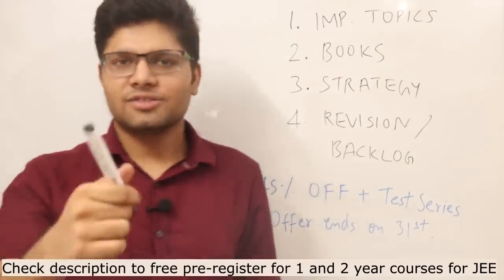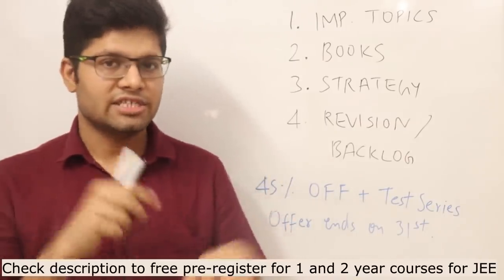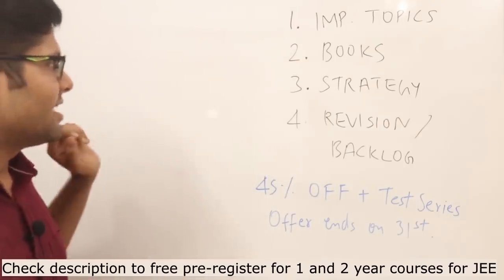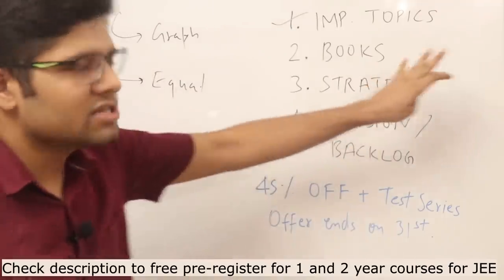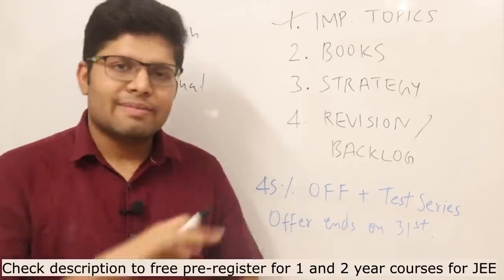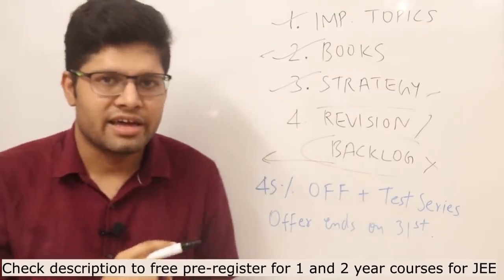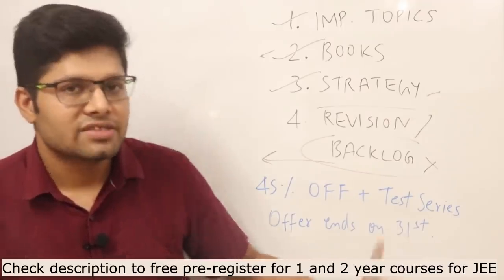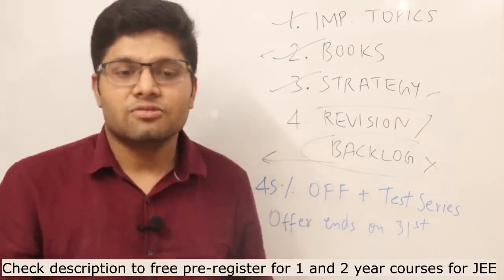How to study KINEMATICS - Books, Revision, Backlog, Imp. topics | IIT JEE Main and Advanced Physics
If you are a JEE Aspirant, enroll with AcadBoost (my online learning company) to ACE JEE with me!